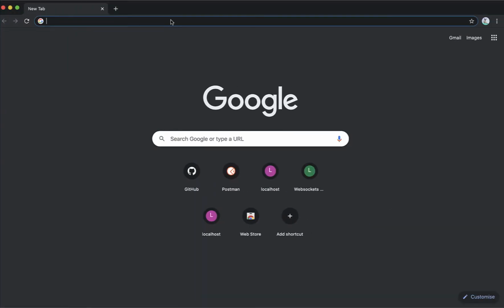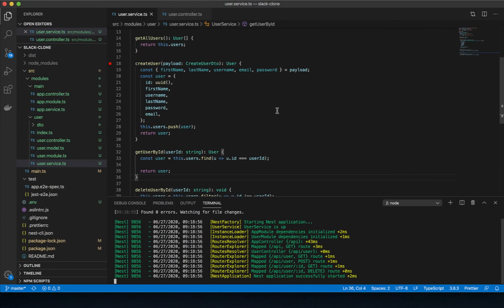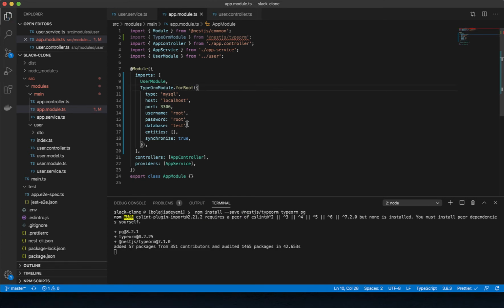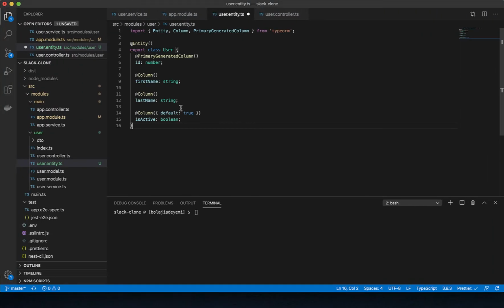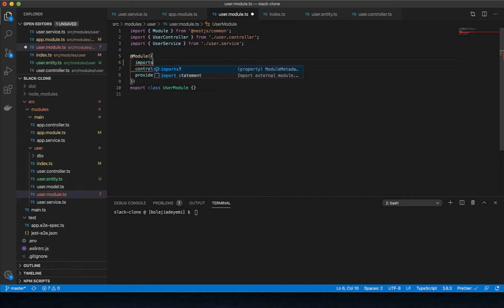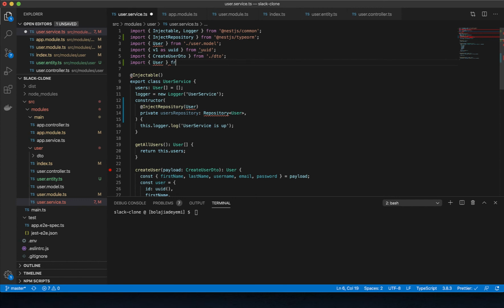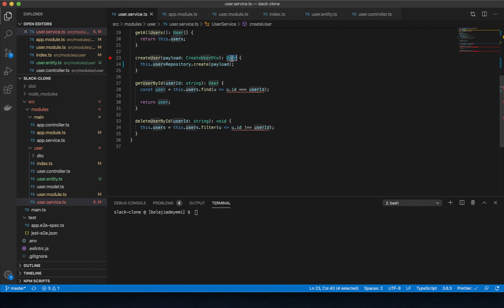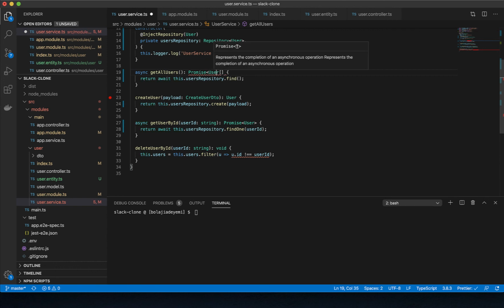Live Coding Session — Lets build Slack! Part-8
For this video, we show how to setup postgres and typeorm (for persistence) in Nestjs.